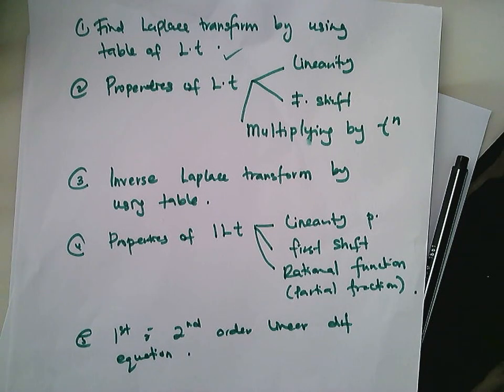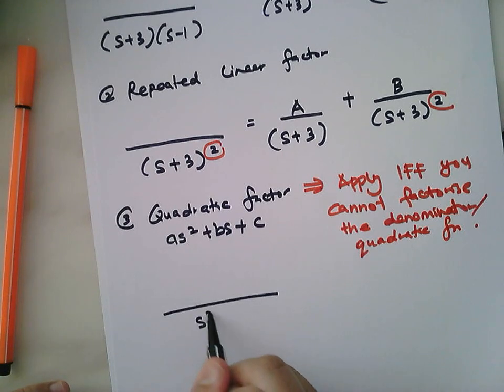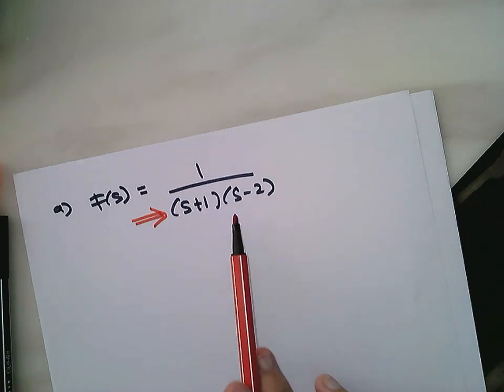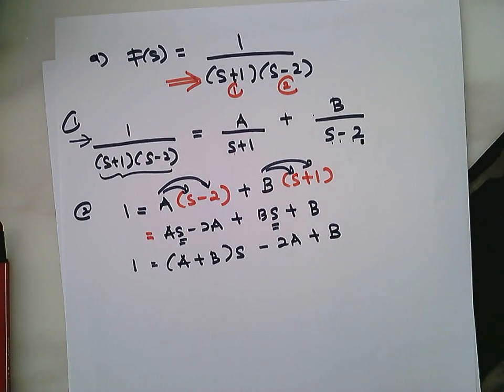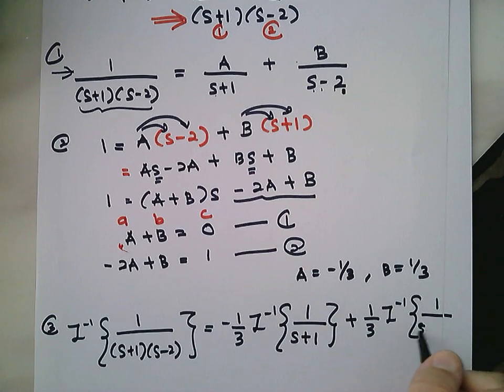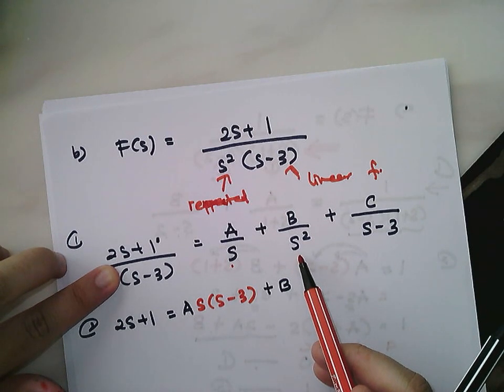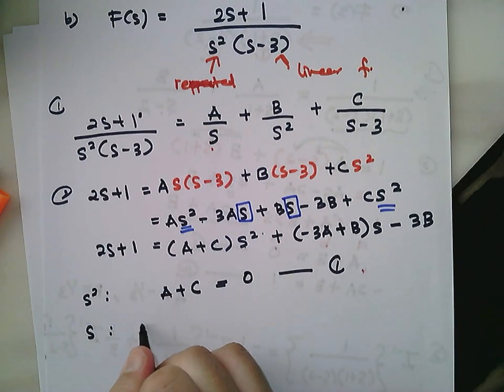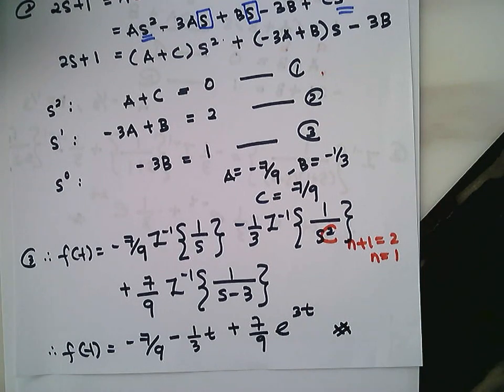Inverse Laplace transform of Rational functions (Parts 1)